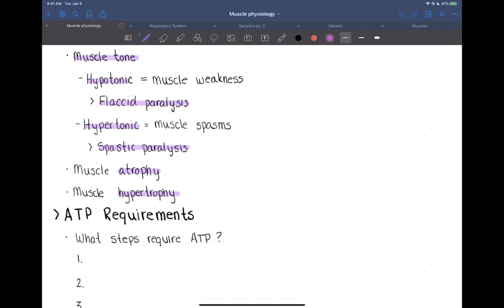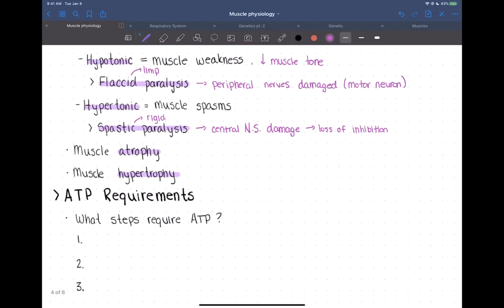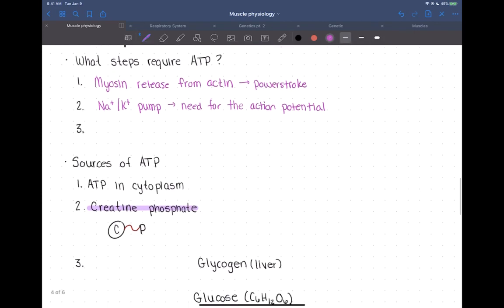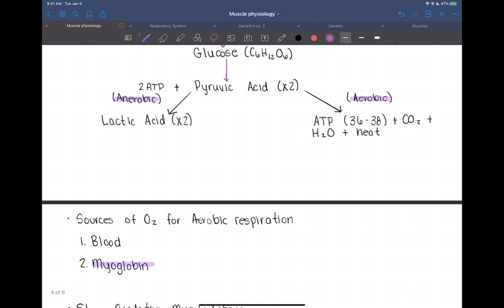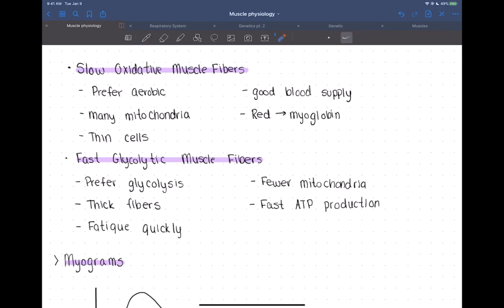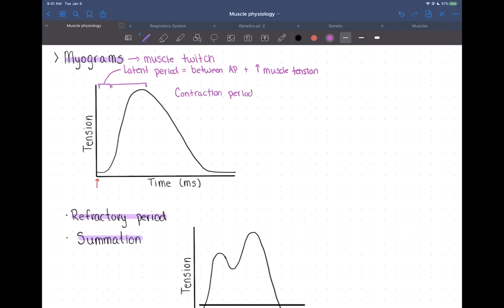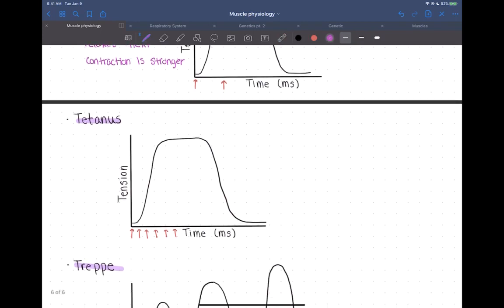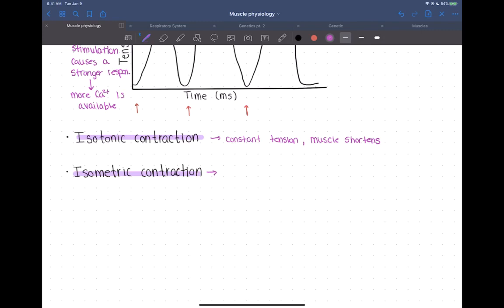Muscle Contraction Part 3